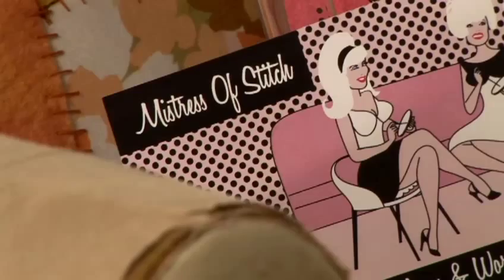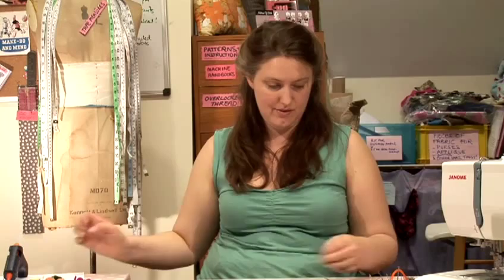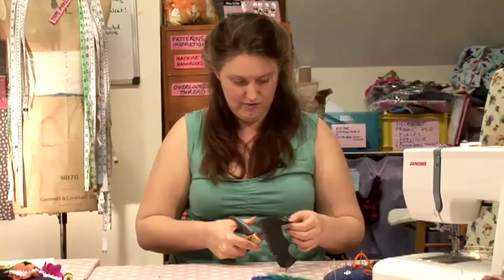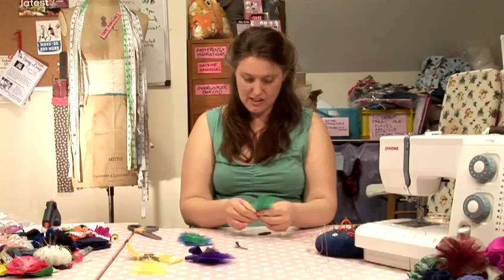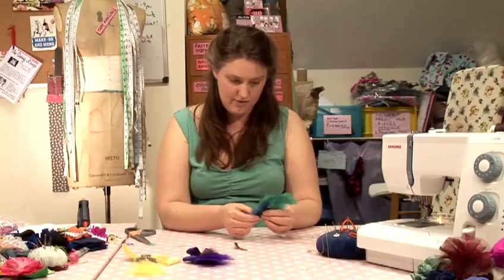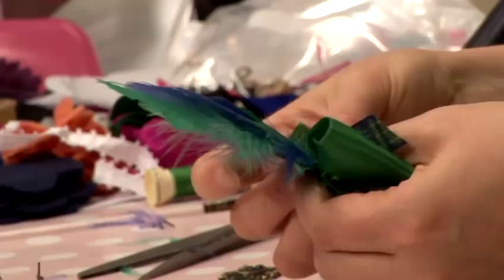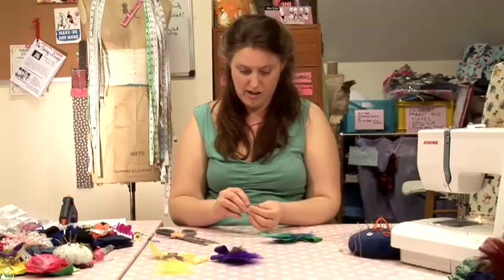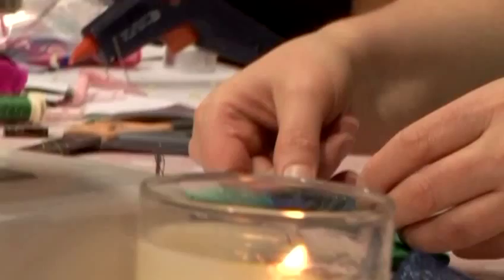How to create feather hair accessories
This guide shows you how to create feather hair accessories